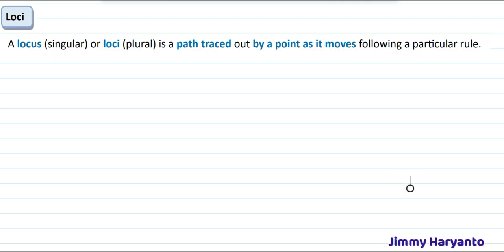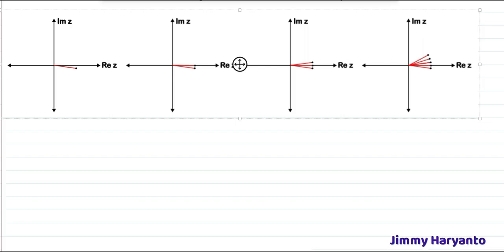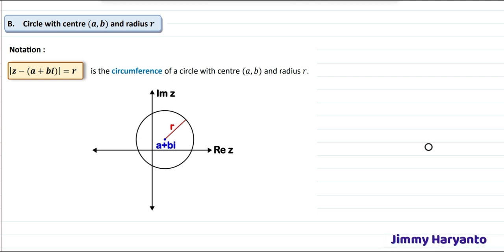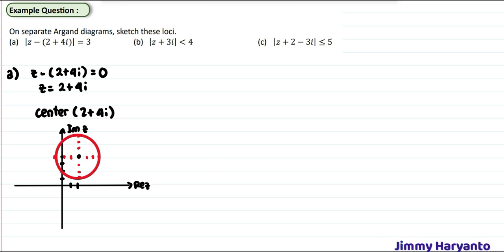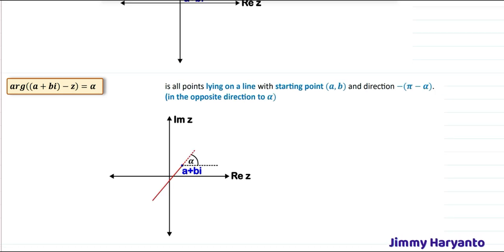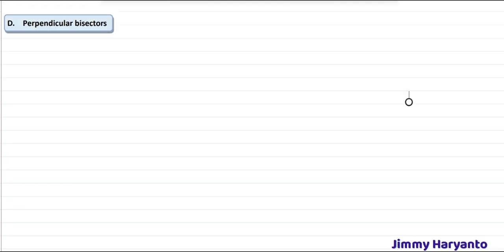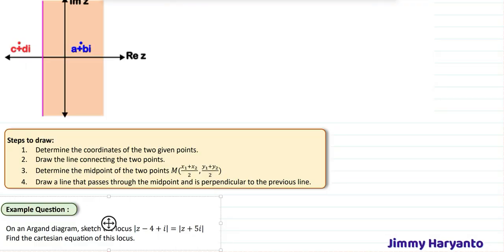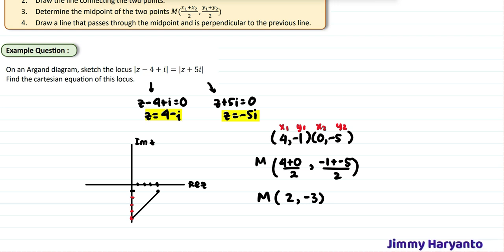Complex Number Part 3